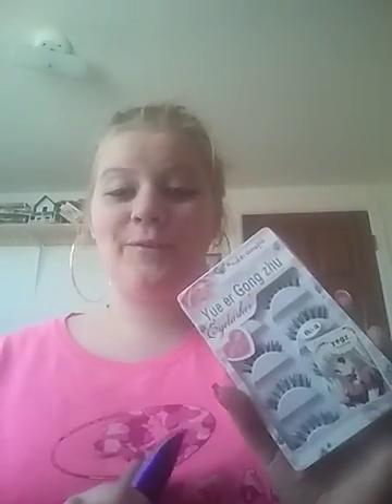How to put on makeup